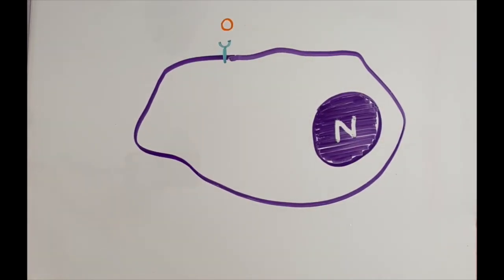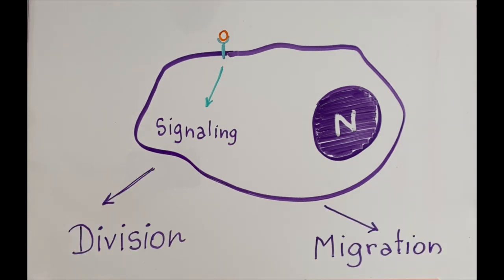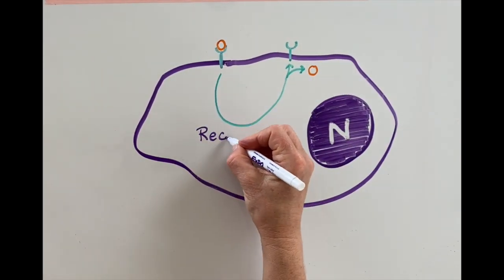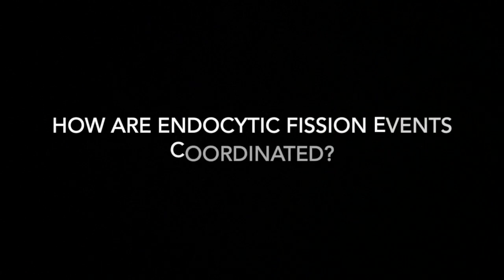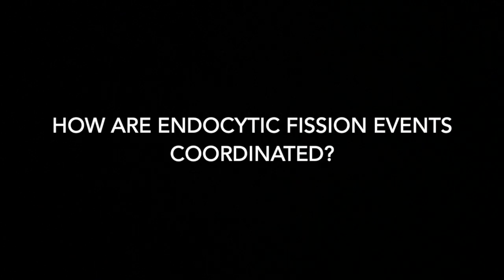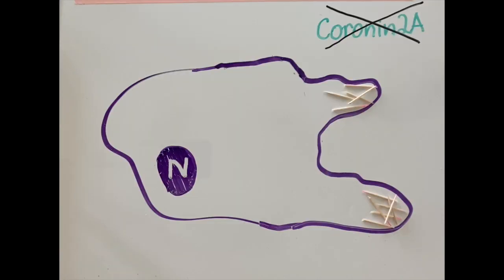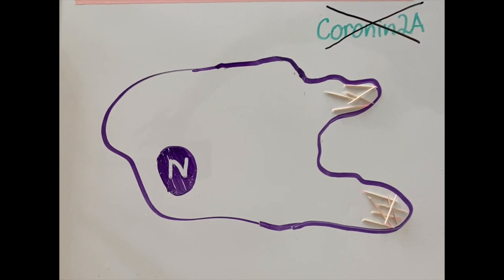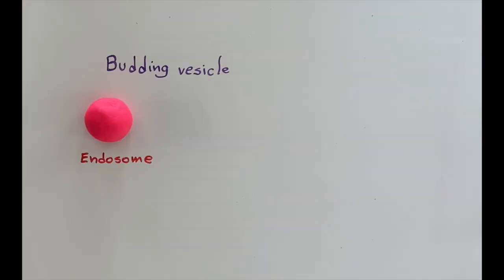Cutting edge: fission at the endosome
Watch this 2-minute video abstract for a quick look into the publication: "Coronin2A links actin-based endosomal processes to the EHD1 fission machinery"
by Kanika Dhawan, Naava Naslavsky, and Steve Caplan,
from the October 2022 issue of Molecular Biology of the Cell.